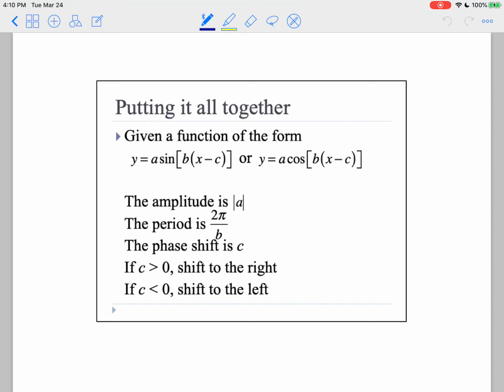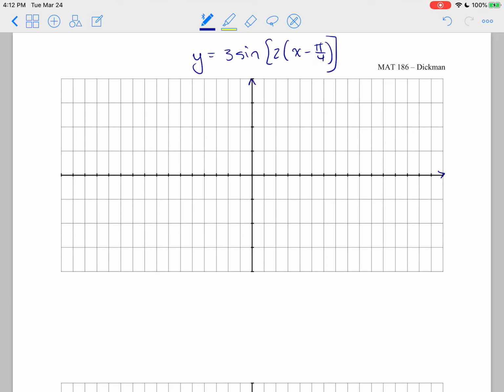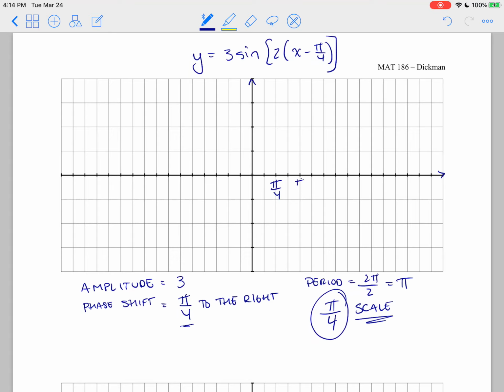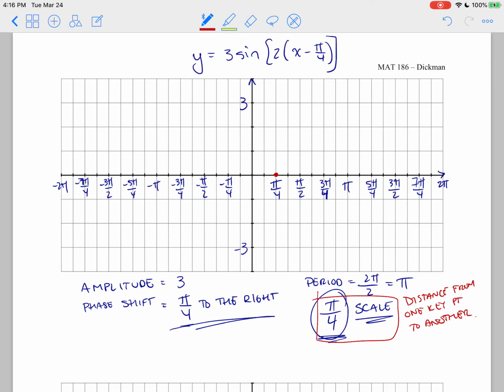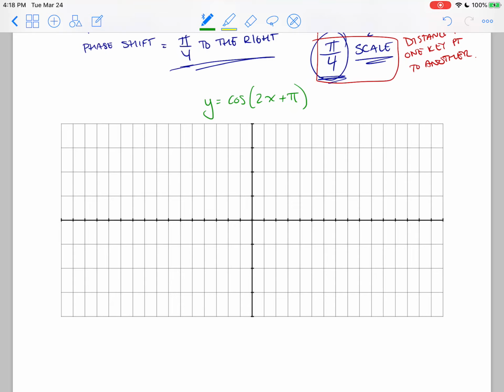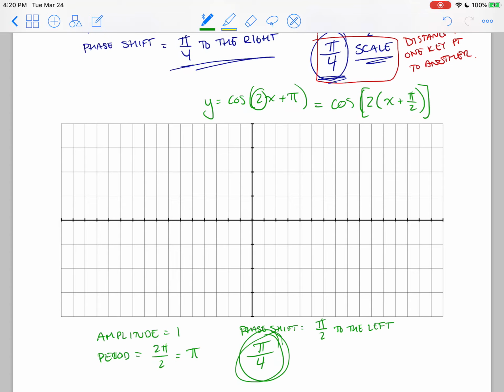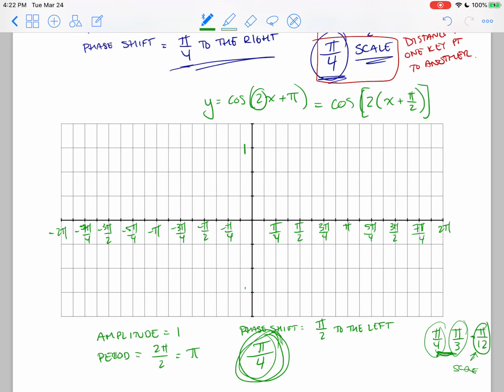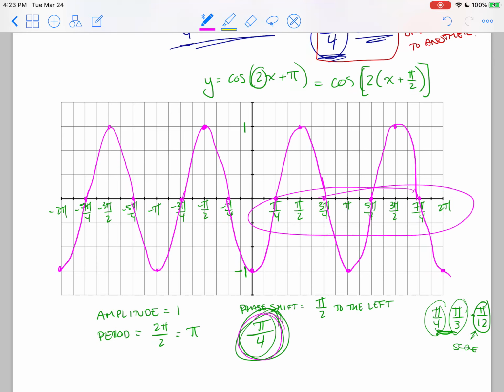2.6 Graphs of Sine and Cosine Lecture